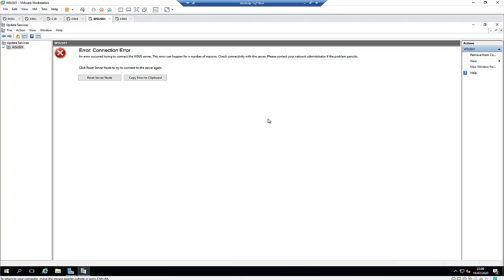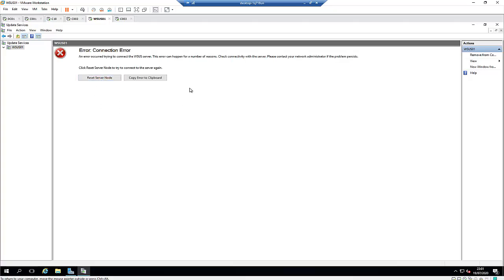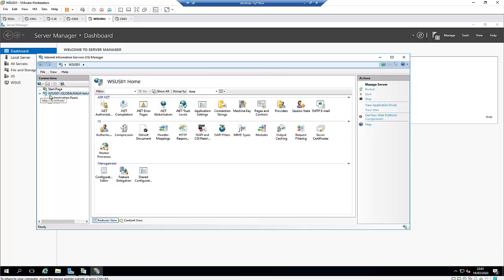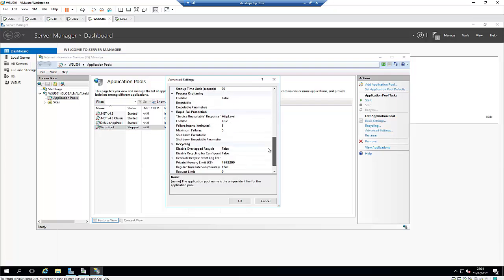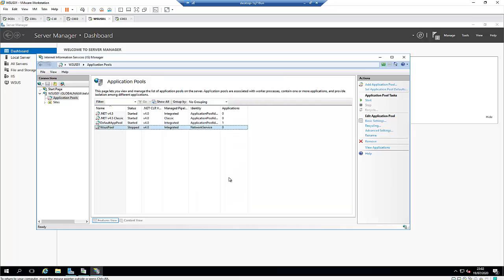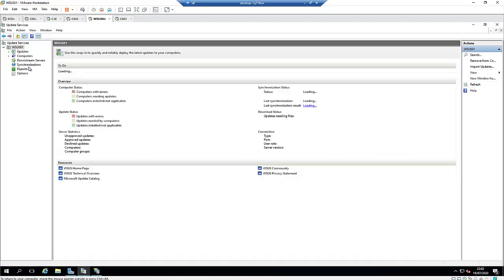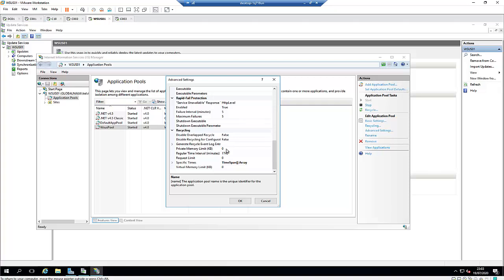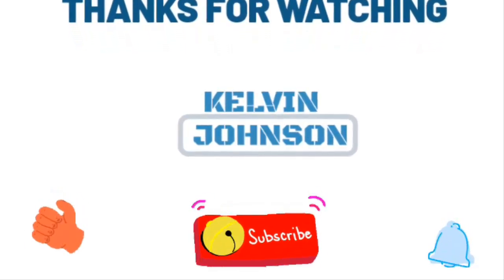Windows server 2019 - How to Resolve Wsus Server Connection Error | Fix: WSUS Connection Error Reset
How to fix WSUS Server connection Error.
Solved: WSUS server keeps showing Error:Connection Error
Fix: WSUS Connection Error Reset Server Node On Windows
An error occurred trying to connect the WSUS server